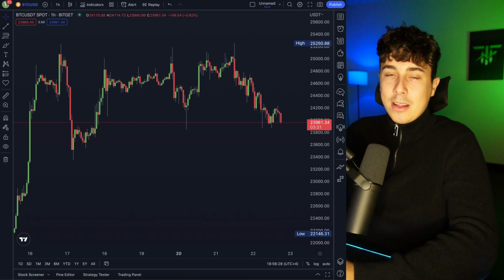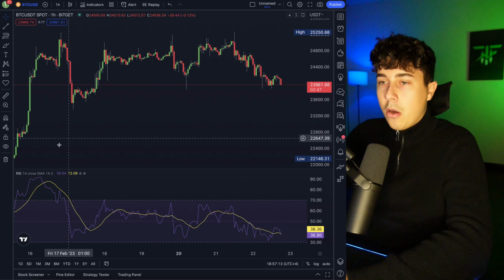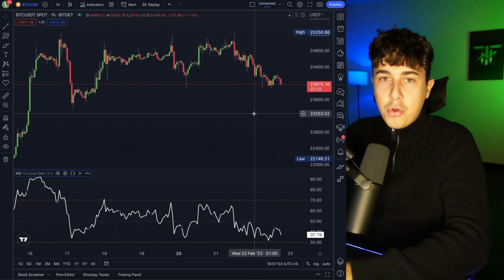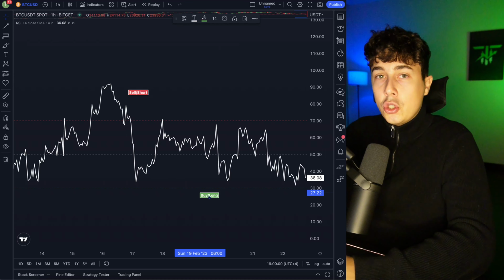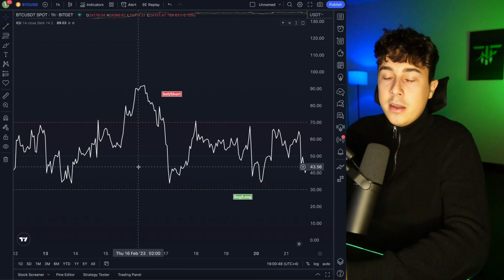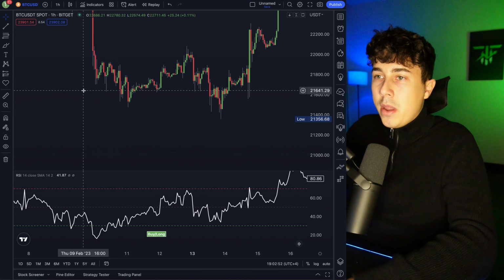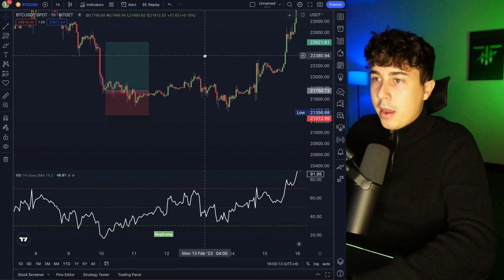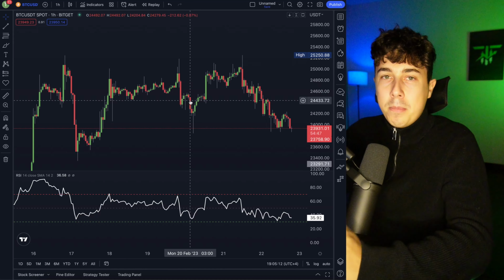💡 Indicators Training - What is the RSI ? 💡 | RSI Tutorial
✅ Low trading fees ✅ Best crypto exchange 2023 ✅ No KYC required.

Hi guys and welcome to our Indicator Training
Today we are going to look at the RSI, one of the most famous Indicators. How the RSI works and how you can use it to your trading, we take a look at this Video!

⏱ Timestamps
00:00 - 00:40 Intro
00:41- 01:04 What is an indicator?
01:05 - 02:23 Find the right settings for the RSI
02:24 - 04:12 How does the RSI function?
04:13 - 05:48 Example trades with the RSI
05:49 - 06:09 My advice for you